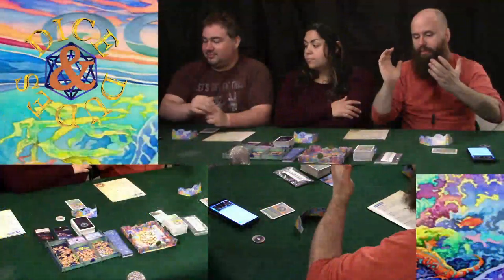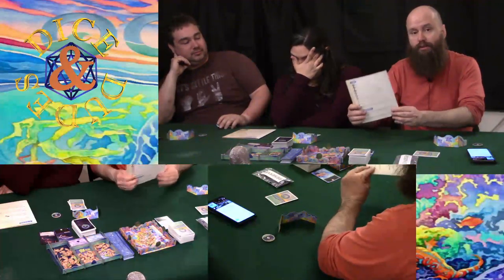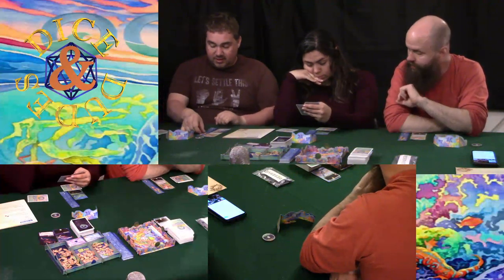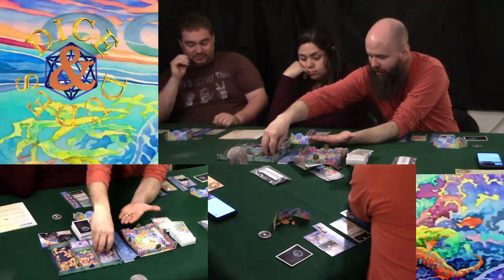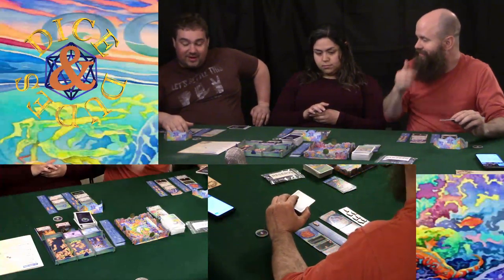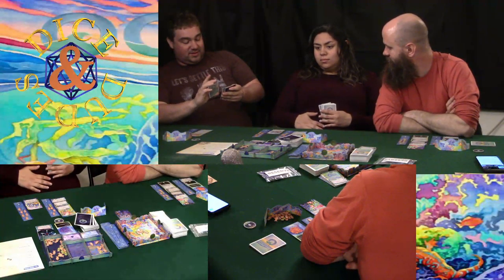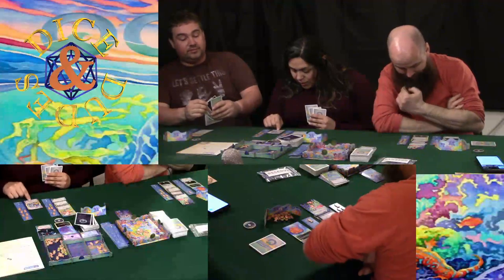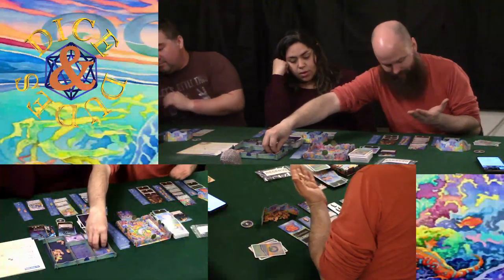Dudes Play - Oceans From Northstar Games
Watch the Dudes play Oceans from Northstar Games!

Streaming Dungeons & dragons 5E

Thank you for joining our ambiguously named gaming group & sorry for any confusion with that.